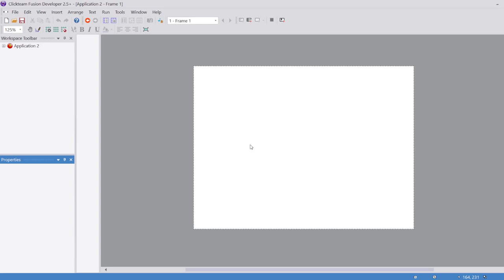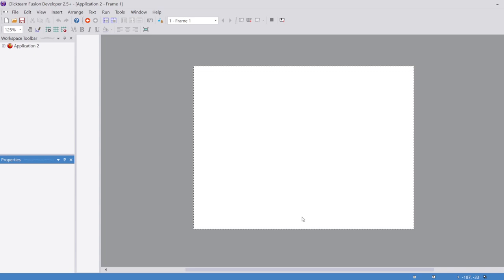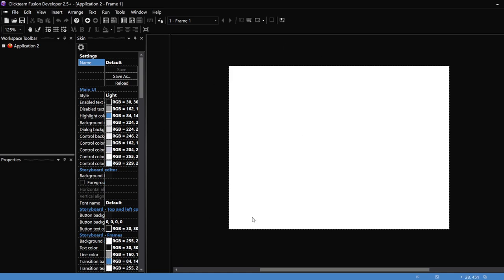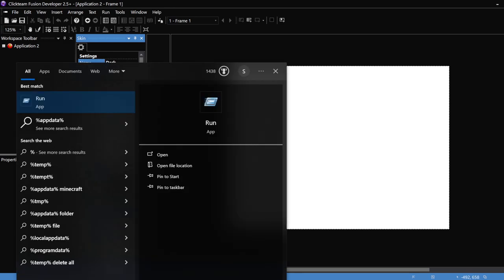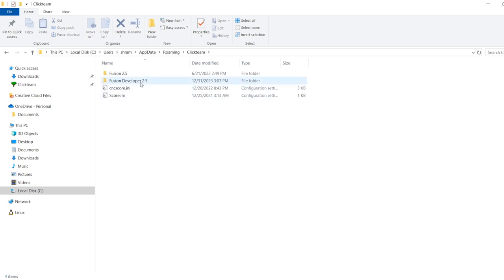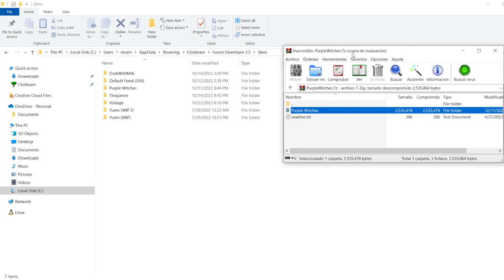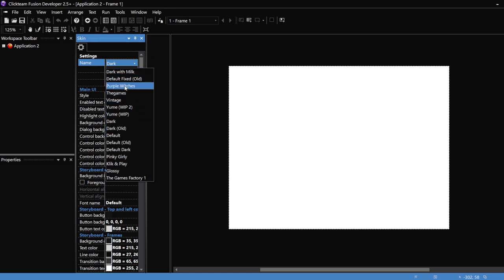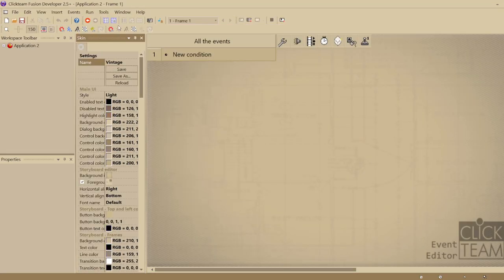Change, create & import skins in Clickteam Fusion 2.5 (CTF 2.5 Tutorial)